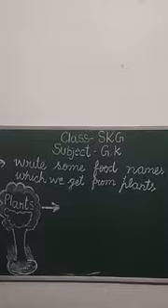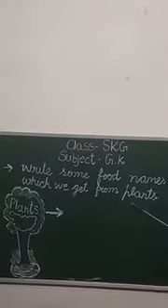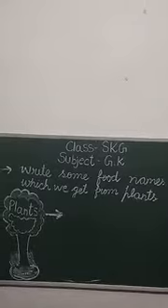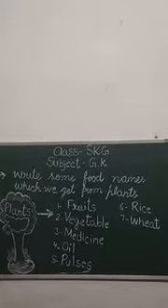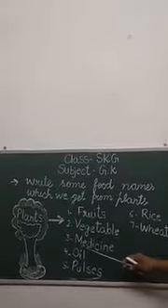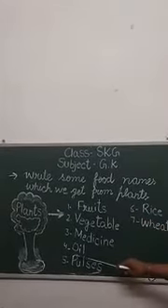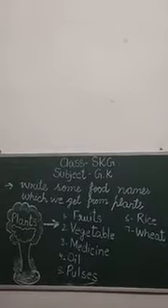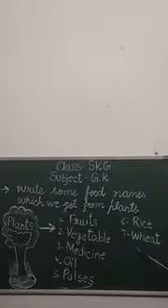Class SKG GK plants